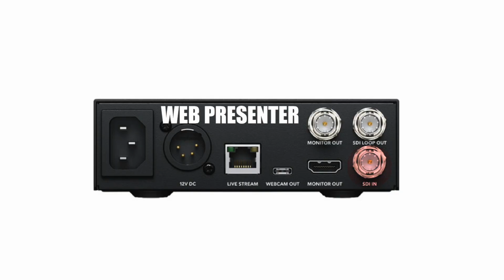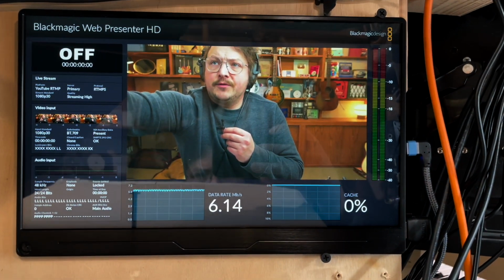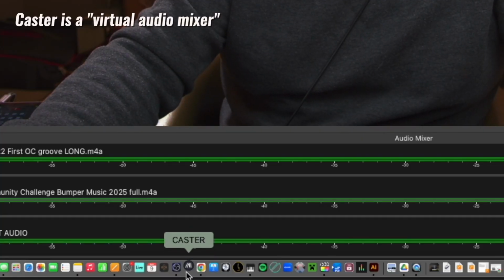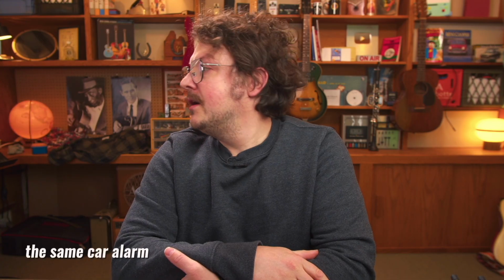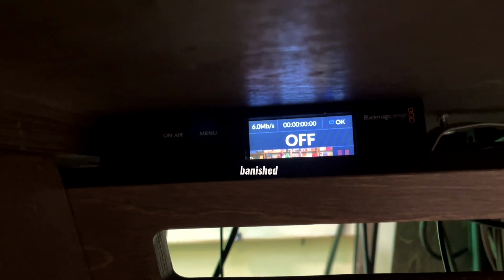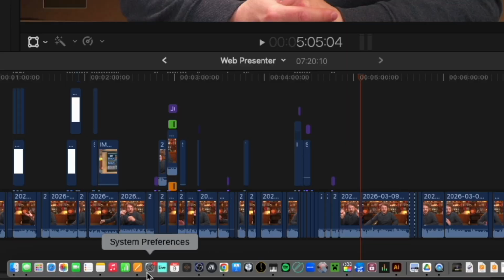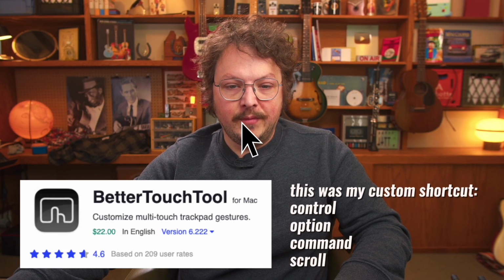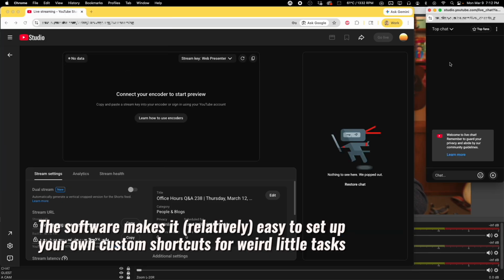Using OBS with Blackmagic Web Presenter HD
In this video, I walk you through my process of using the Blackmagic Web Presenter HD to livestream on YouTube. My computer sees the web presenter as if it's just an extra monitor. In OBS, I project a "preview" of the stream onto this extra display, and the Web Presenter sends the signal to whatever website I'm streaming to using my stream key.
I use Caster to stabilize and synchronize the audio because there are issues otherwise. And I use BetterTouch Tool to keep from getting my mouse lost in the web of extra displays.

SOFTWARE:
OBS | Open Broadcast Software: